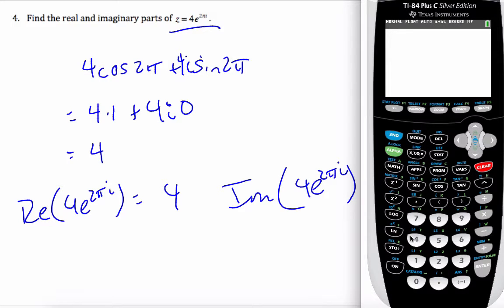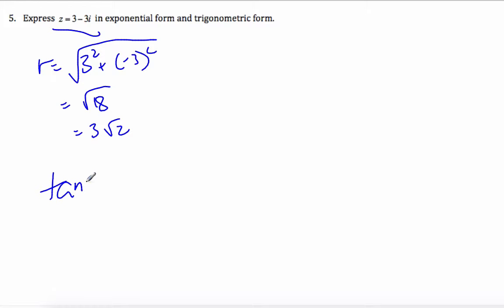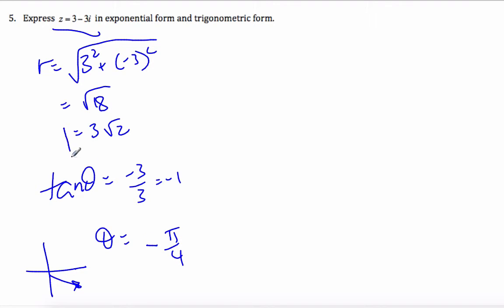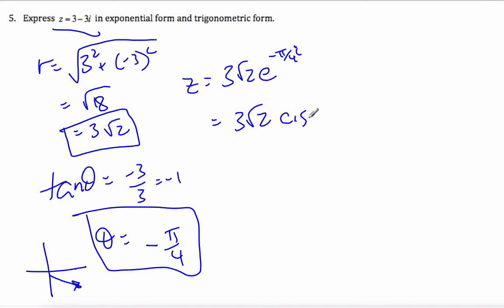IB Math HL - 8.03.2 Simple Euler Form